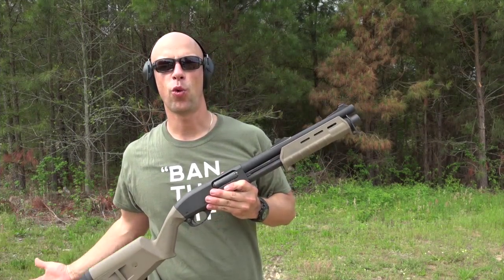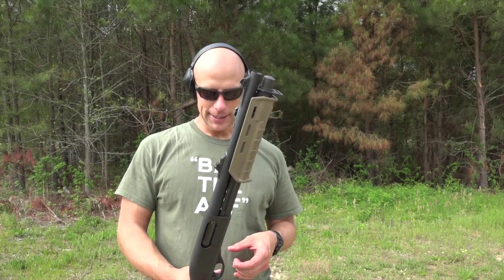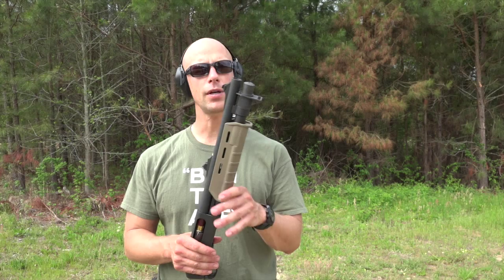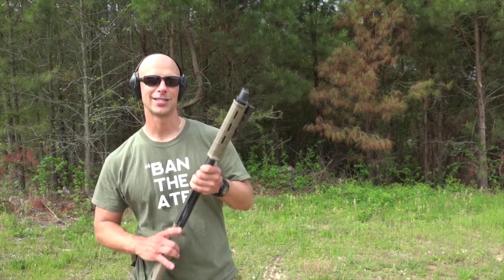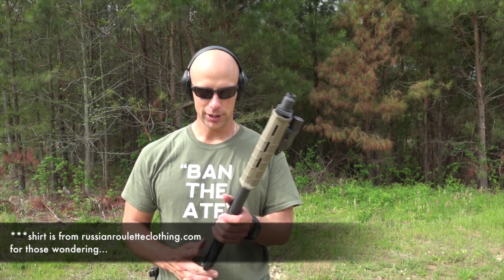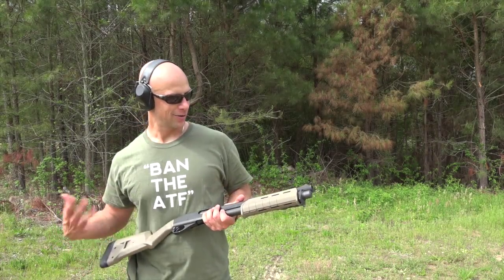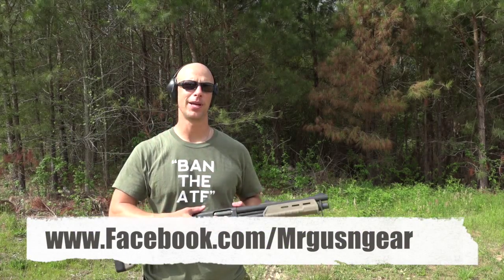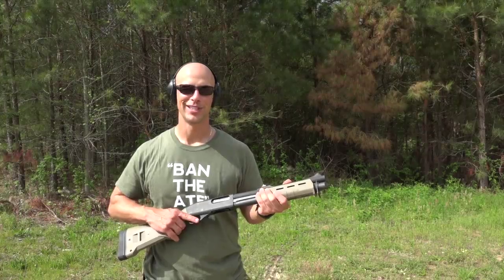Remington 870P 12ga Short Barreled Shotgun (HD)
My Remington 870P SBS review.